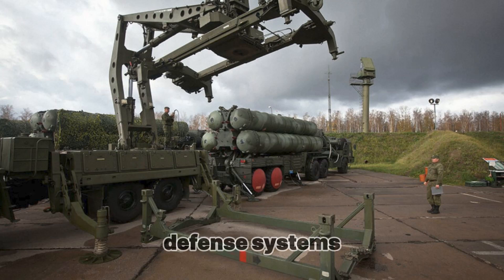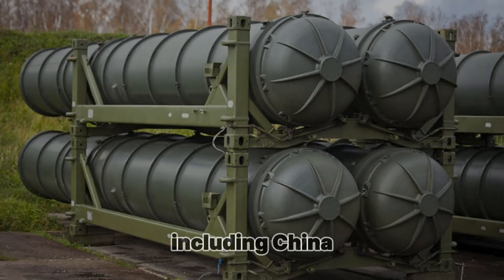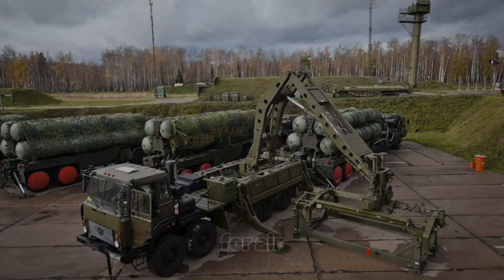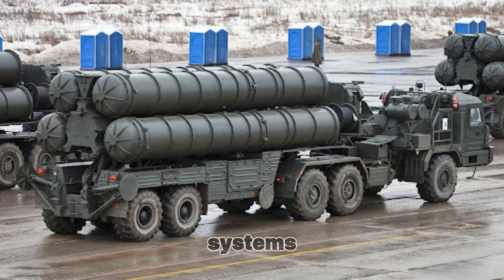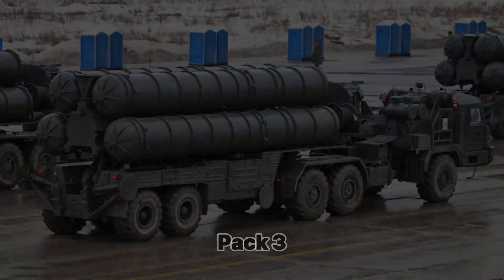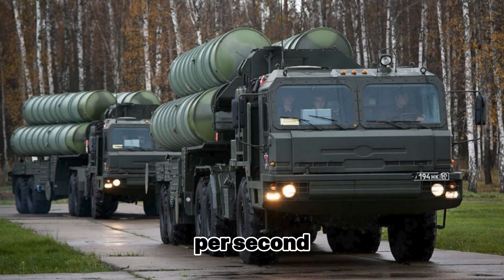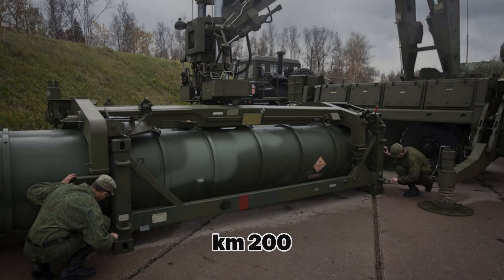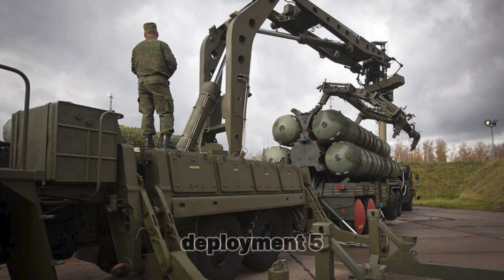S 400 Triumf – The Ultimate Air Defense System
The S-400 "Triumf" is one of the most advanced air defense systems in the world, capable of detecting and intercepting aircraft, cruise missiles, and ballistic threats at ranges up to 400 km. This powerful missile defense system is designed to counter stealth technology and hypersonic weapons, providing unmatched protection. With its multilayered defense capabilities, rapid target acquisition, and integration with other air defense systems, the S-400 is a key component of modern military strategy. Discover how this advanced SAM system outperforms competitors and why it is a top choice for global defense.